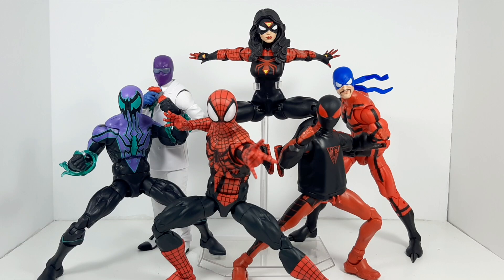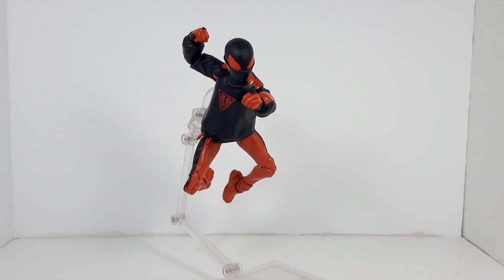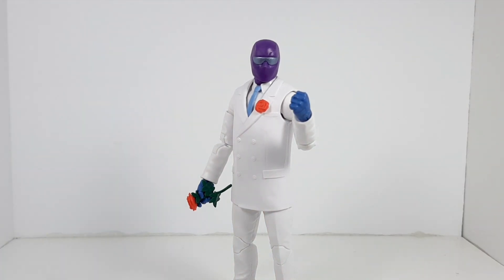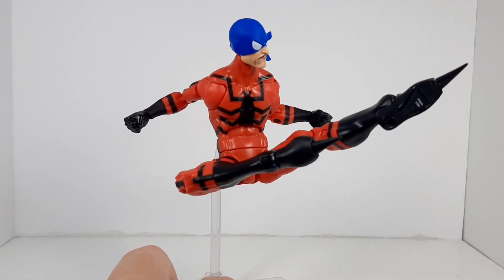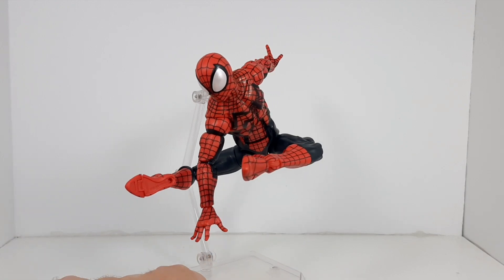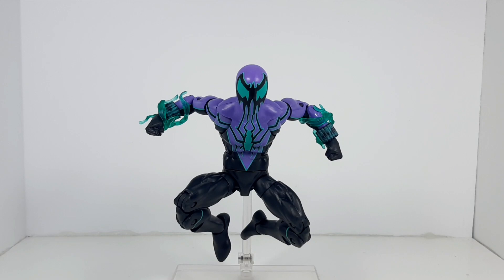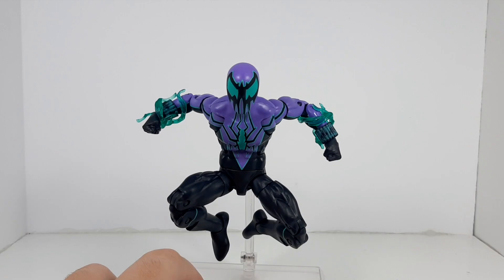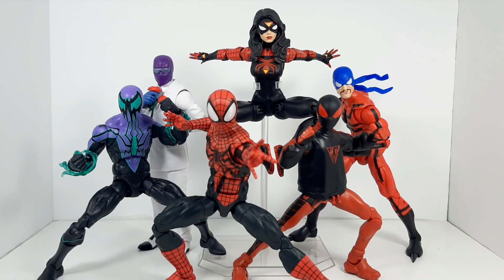Ranking the Marvel Legends Spider-man 2023 Retro Wave!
Trying to catch up on ranking waves from 2023, here is my ranking for the retro Spider-man wave from that year.